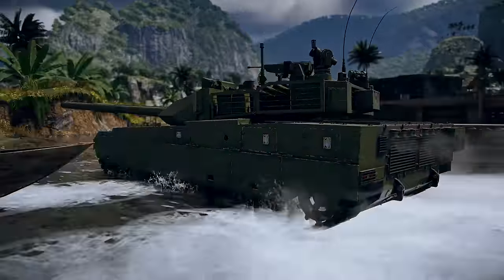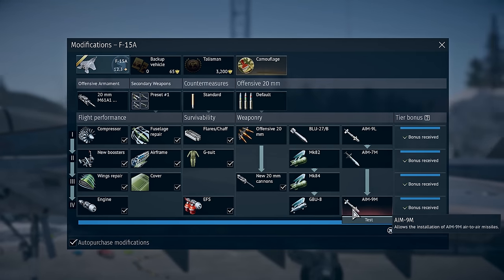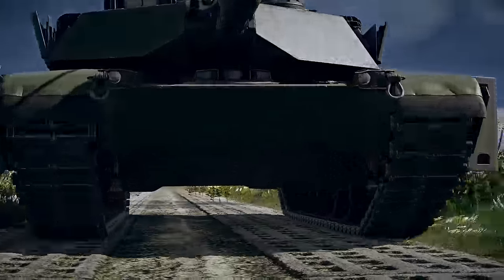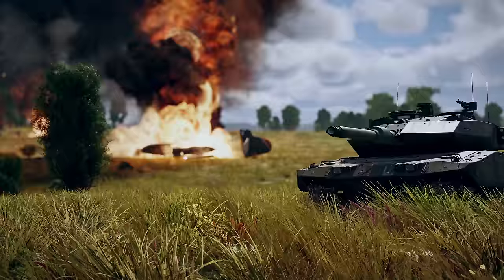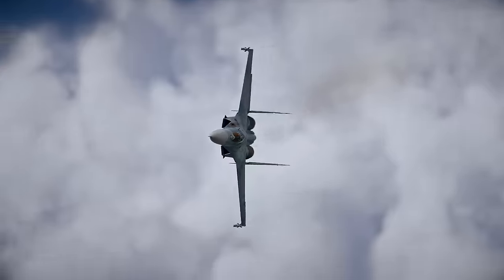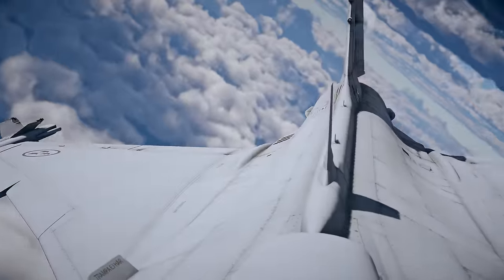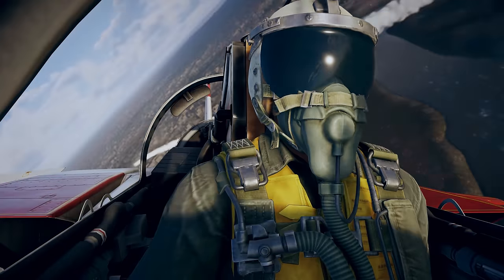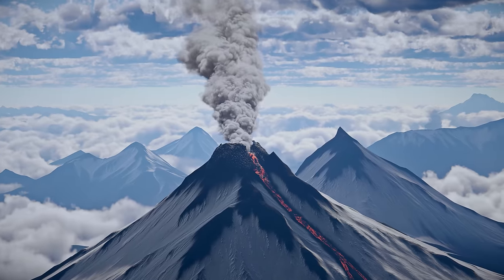'AIR SUPERIORITY' UPDATE / WAR THUNDER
We’re ending 2023 in style with the awesome Air Superiority major update. Top-tier jets have been added to several nations, some of which include the F-15, the Su-27 and J-11, the Mirage 4000, plus the JAS39. We’ve introduced Rank VIII for ground vehicles, and subsequently new tanks: M1A2 SEP2, Leopard 2A7V, T-90M, VT-4A1, Strv 122B+ and Challenger 3 (TD)!  The USA gets the brilliant USS Roanoke and a few other ships come in for other nations, while Volcano Valley is here for aircraft, set in the beautiful peninsula landscapes of Russia. The ability to use universal backups while in battle and tutorial missions for using aircraft missiles have also been added, and we’ve reworked all types of fire graphics for vehicles and burning buildings to make them look better in general.